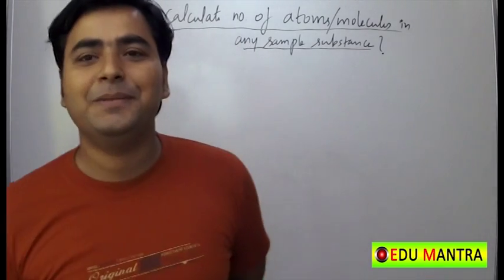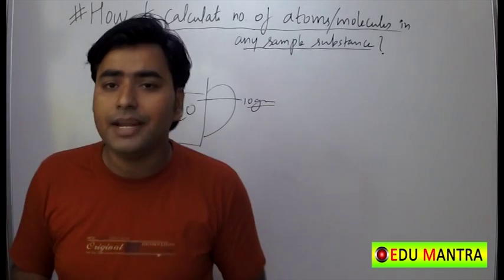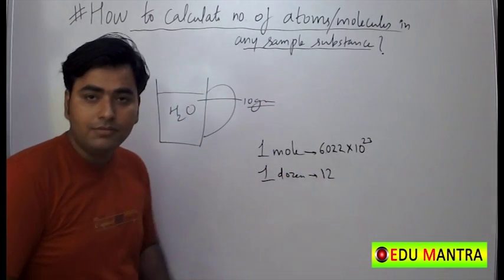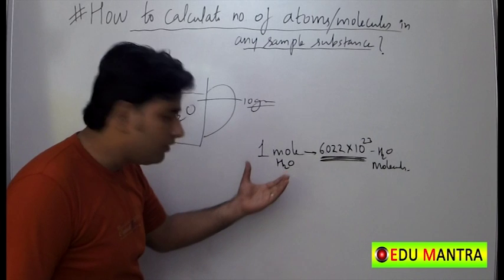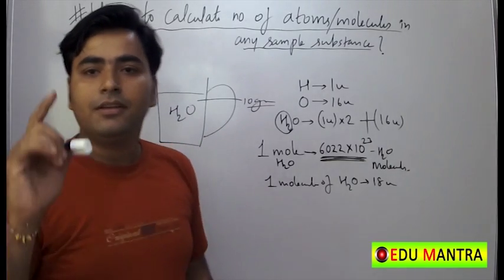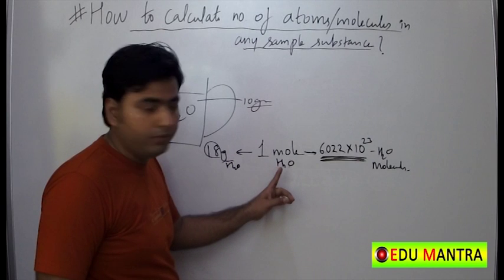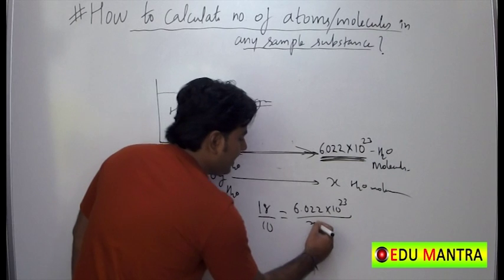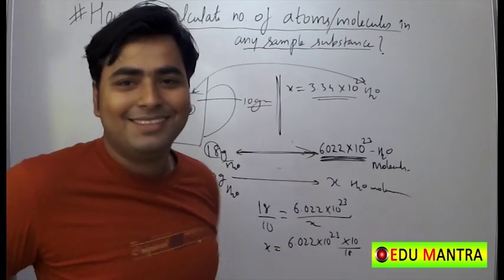MAGIC OF SCIENCE||||||| HOW TO FIND NUMBER OF ATOM OR MOLECULE IN ANY MATERIAL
1 MOLE , A MAGICAL NUMBER IN CHEMISTRY...BY AN INDIAN HIGH SCHOOL TEACHER ... SIMPLE CONCEPT FOR EASY UNDERSTANDING